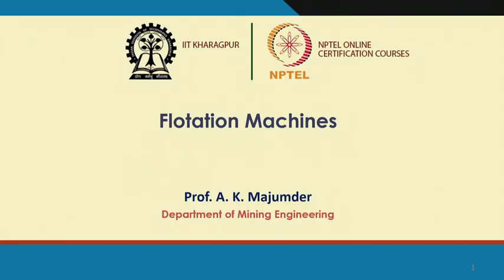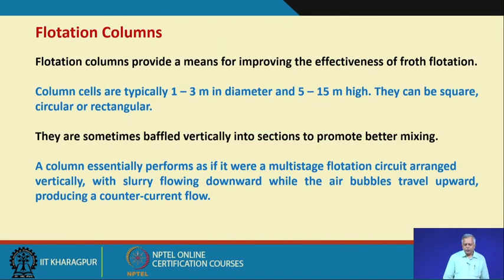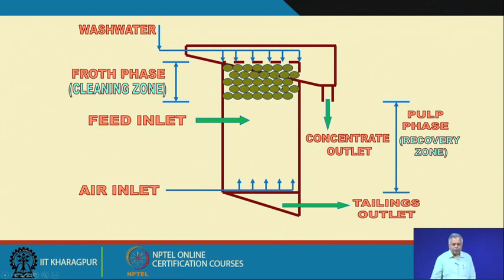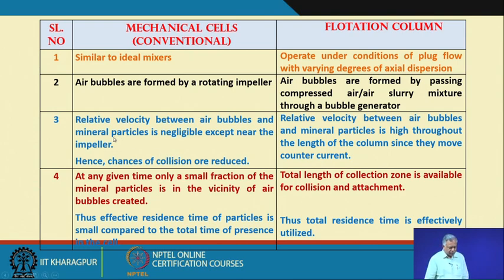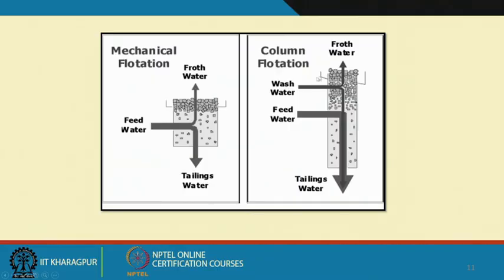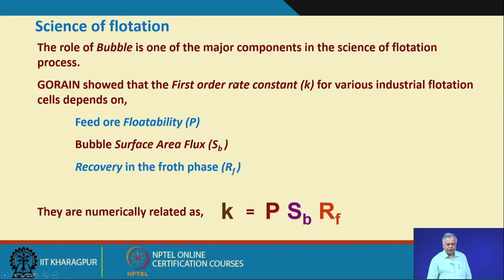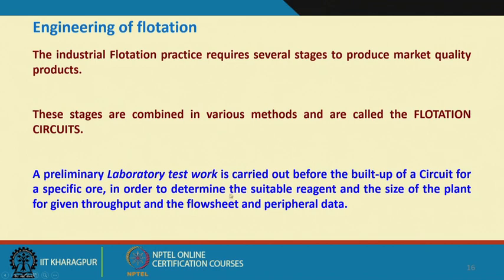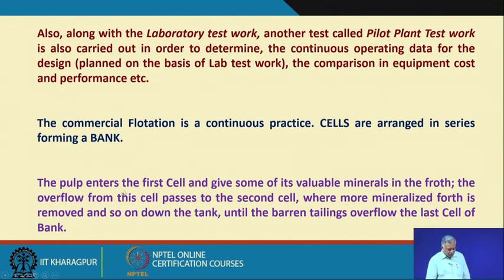mod11lec59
To access the translated content:
1. The translated content of this course is available in regional languages.
 2. Regional language subtitles available for this course
 To watch the subtitles in regional languages:
 1. Click on the lecture under Course Details.
 2. Play the video.
 3. Now click on the Settings icon and a list of features will display
 4. From that select the option Subtitles/CC.
 5. Now select the Language from the available languages to read the subtitle in the regional language.